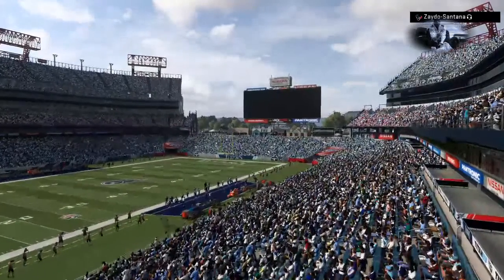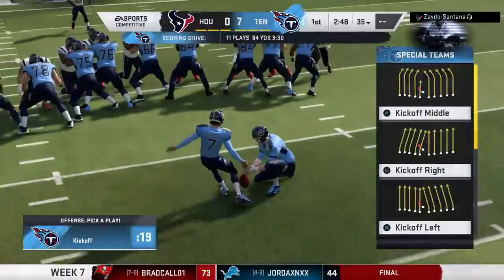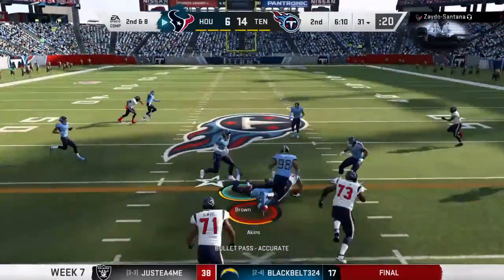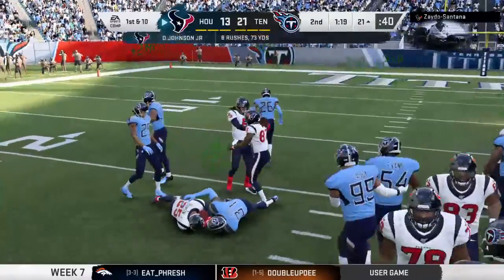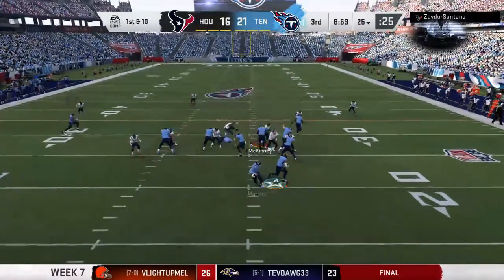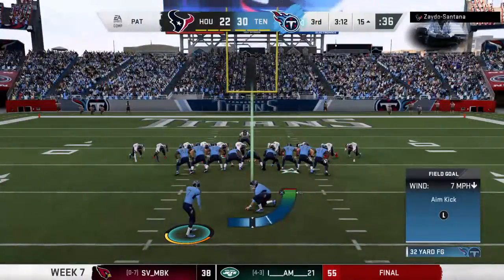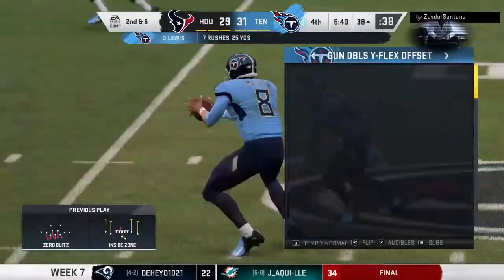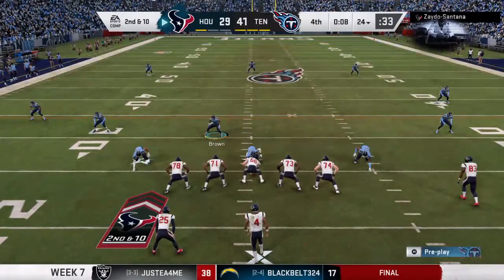MeGaTroN81DZ's Live PS4 Broadcast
Cars, reviews, pet alligator,  pranks, comedy, camping, blowing things up, madden , and requests . up for whatever just a group of friends with cameras that want to have fun .etc